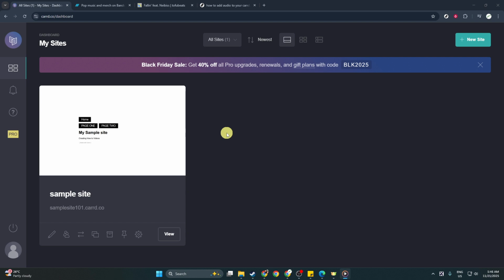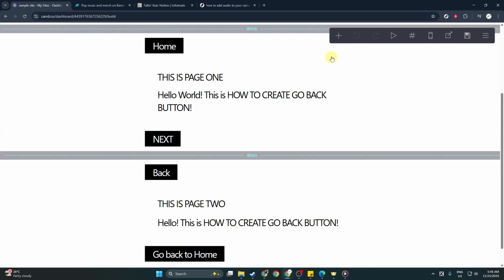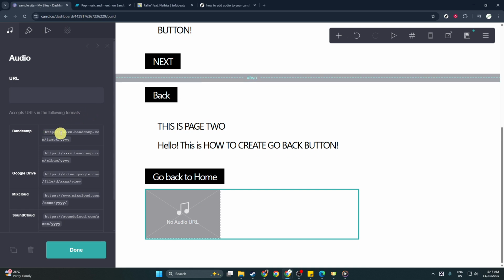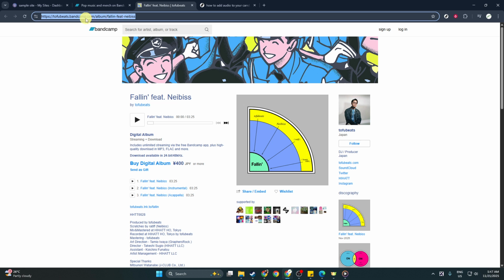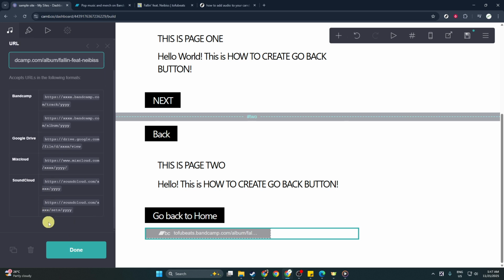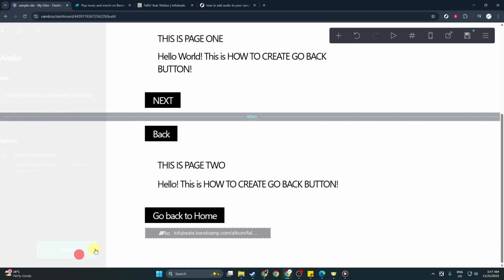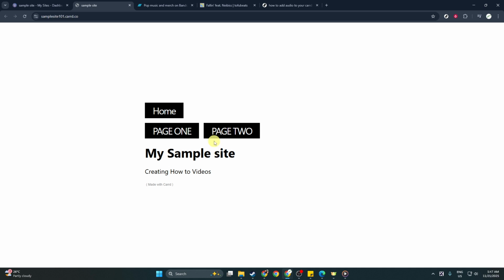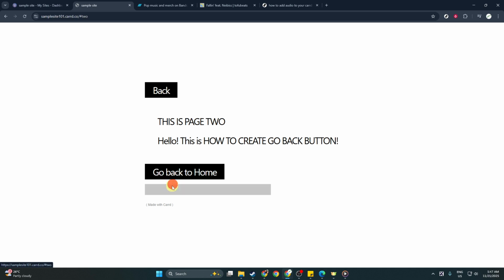How To Add Audio To Your Carrd Co (Step By Step Guide)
How To Add Audio To Your Carrd Co (Step By Step Guide) In this video, I’ll show you how to add audio to your Carrd website step by step. This beginner-friendly Carrd tutorial will help you embed music, sound files, or audio players into your page quickly and easily. If you're new to Carrd, this simple guide explains how to upload or embed audio so your site looks and sounds exactly the way you want.